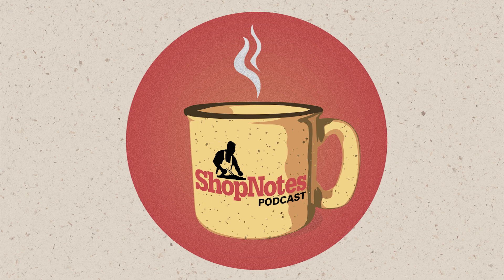ShopNotes Podcast Ep156: Rescue Stories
On this week's episode of the ShopNotes Podcast, John, Logan, and Phil debate and explain the process of finding and working with "found" wood.

Our free plan of the week is the Turned Oval Tool Handles

Get more details on the things discussed in this podcast on our Show Notes